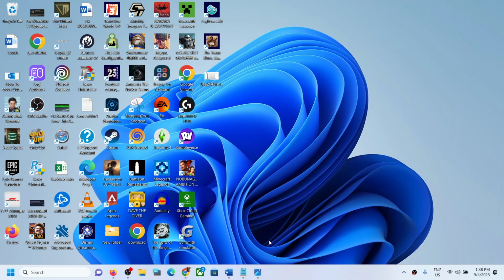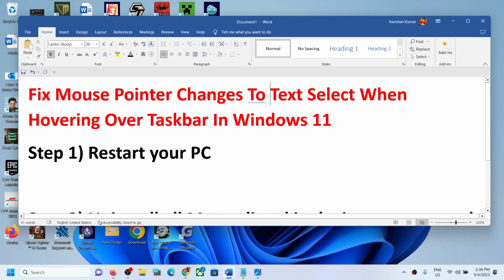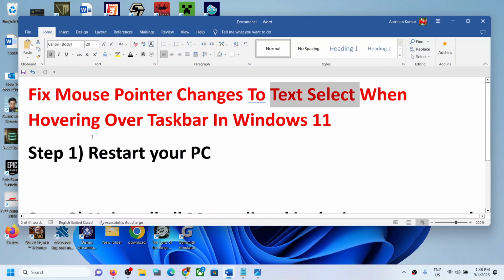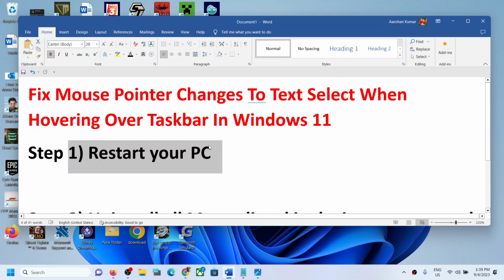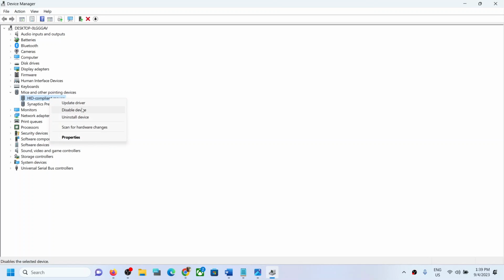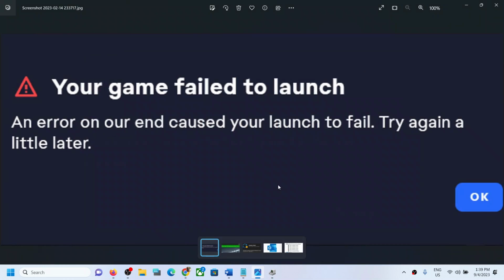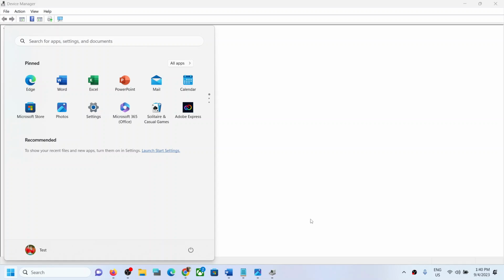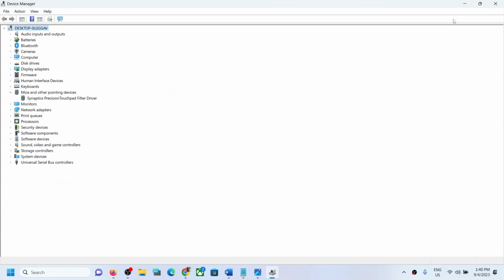Fix Mouse Pointer Changes To Text Select When Hovering Over Taskbar In Windows 11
Fix Mouse Pointer Changes To Text Select When Hovering On Taskbar In Windows 11